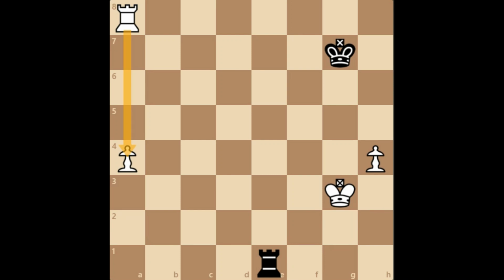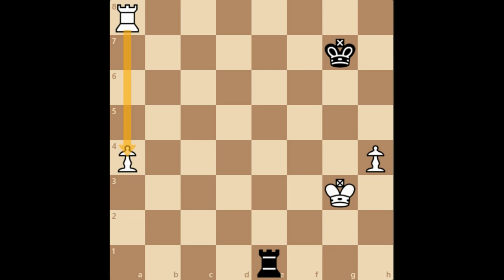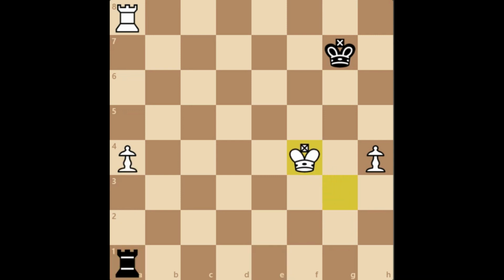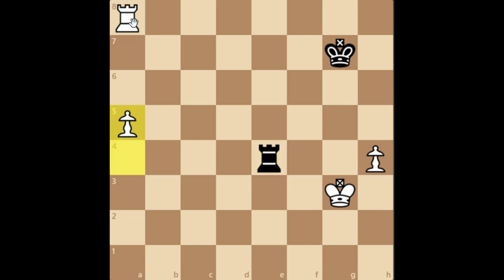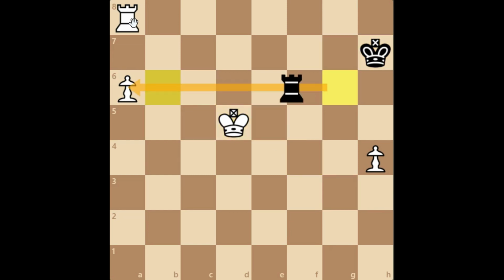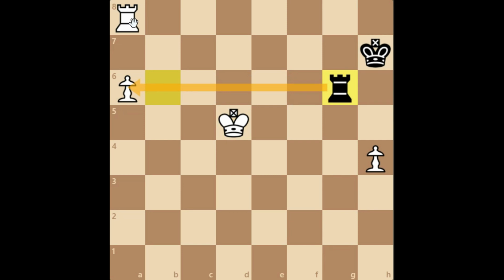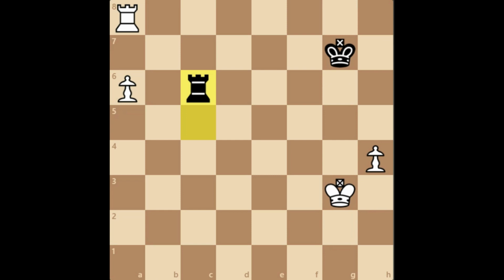Endgame 76- Vancura Defence againsttwo pawns - 100 Endgames you Must Know - Jesus De La Villa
Chess Endgames Books
100 Endgame You Must Know
Van Perlo's Endgames Tactics
Silman's Complete Endgame Course